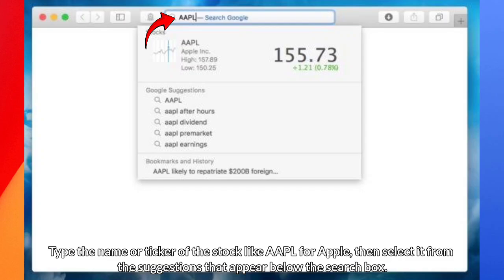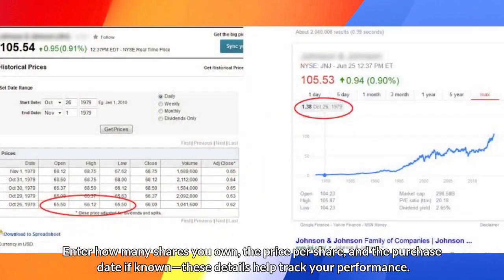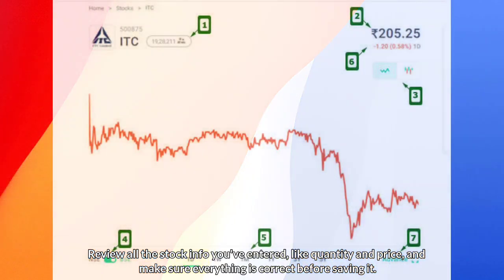How to add shares in yahoo finance (2025) l DoubleZ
How to Add Shares in Yahoo Finance | Track Your Stock Portfolio Easily 💼📈

Want to monitor your stock investments in one place? In this step-by-step tutorial, you'll learn how to add shares in Yahoo Finance to create your own personalized portfolio and track real-time performance of your investments — all for free.

Whether you're trading in the U.S., UK, Canadian, or European markets, Yahoo Finance makes it simple to manage your portfolio and stay on top of market trends.

✅ In This Video:

➕ How to add stocks, ETFs, and mutual funds to Yahoo Finance

💹 How to input quantity, purchase price, and transaction date

📈 How to view profit/loss, real-time prices, and market value

🧾 How to create multiple portfolios and watchlists

🌎 How to track international stocks (NASDAQ, NYSE, LSE, TSX, Euronext & more)

🎯 Ideal For:

Beginners and active traders

Long-term investors

People tracking stocks across multiple exchanges

Anyone who wants a free and flexible investment tracking tool

🌍 Perfect for viewers in:
🇺🇸 United States
🇬🇧 United Kingdom
🇨🇦 Canada
🇫🇷 France
🇩🇪 Germany
🌐 And across Europe and other regions